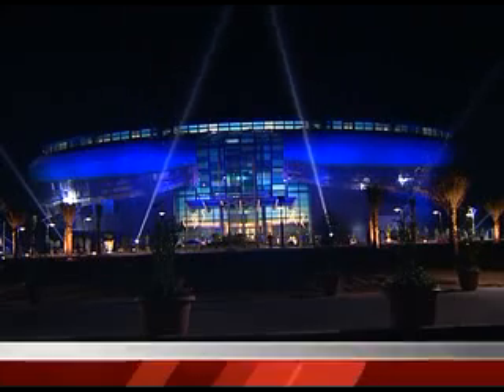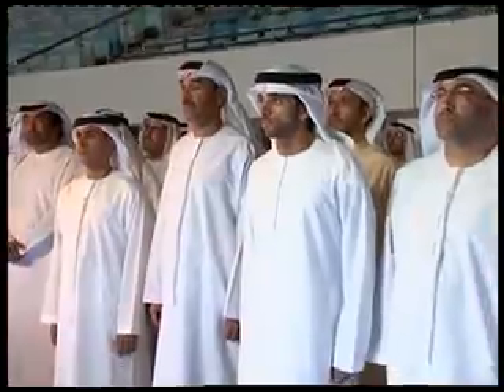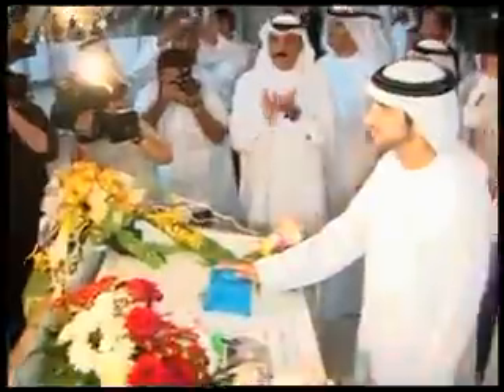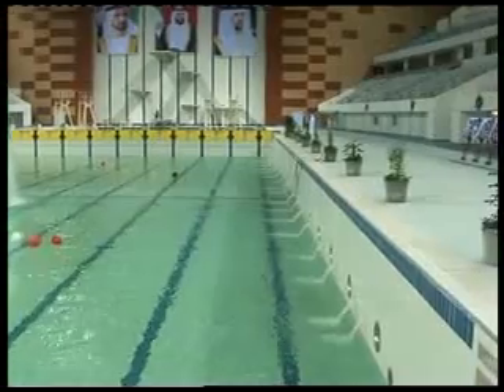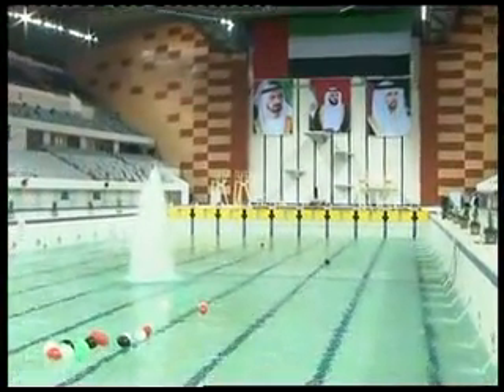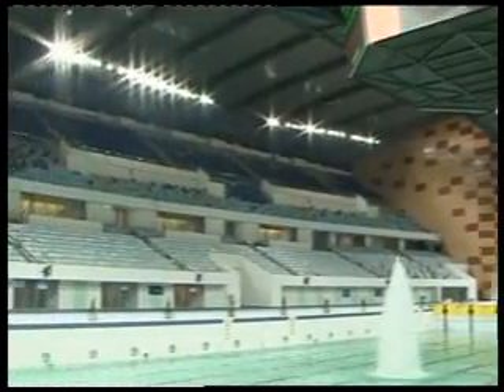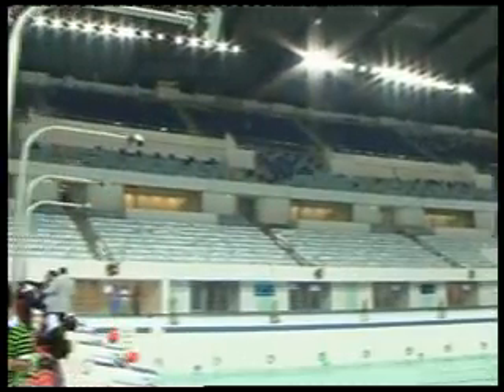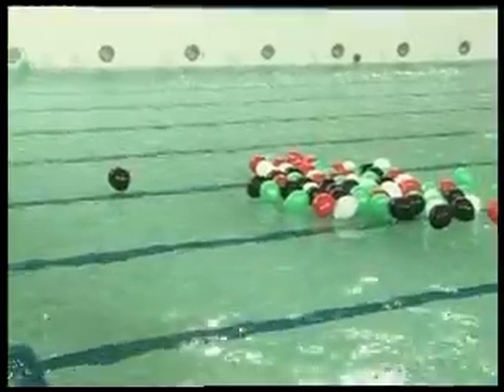Hamdan bin Mohammed bin Rashid Sports Complex-Khadijah.flv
Grand opening of the Hamdan bin Mohammed bin Rashid Sports Complex which was previously known as Dubai Sports Complex. The name was later changed in honor of the crown prince for his contribution to the sports industry and his support for athletes as well as other sportsmen alike.